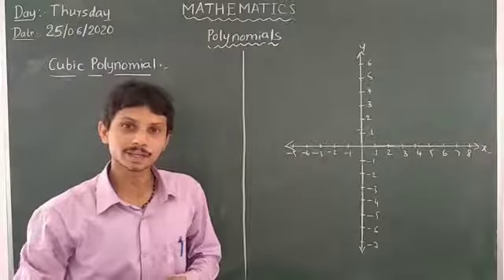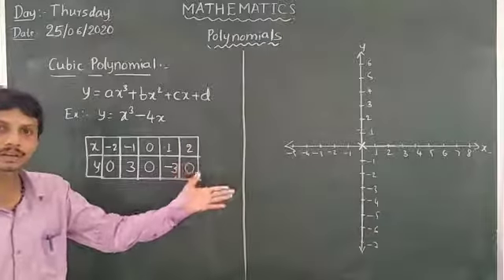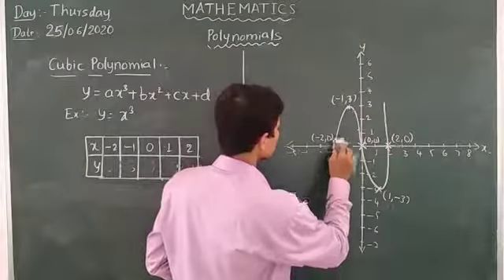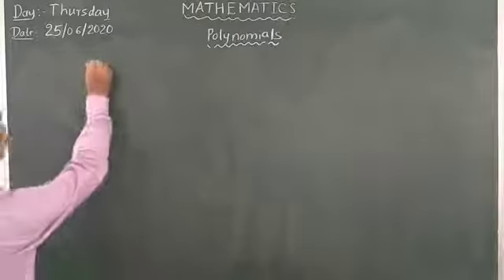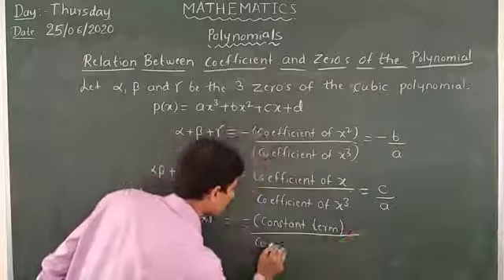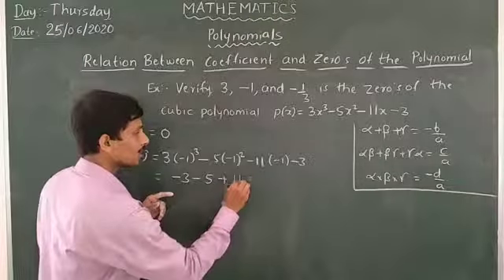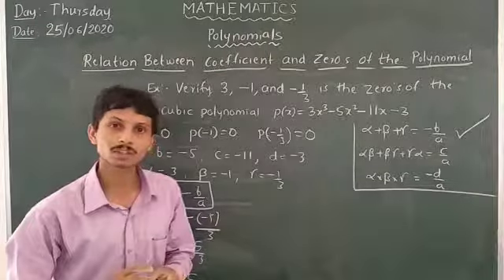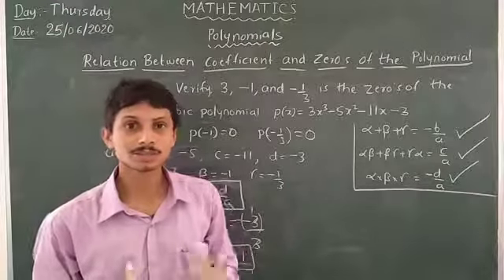CUBIC POLYNOMIAL || CBSE - CLASS - 10TH || BY NITESH SHET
Cubic polynomial